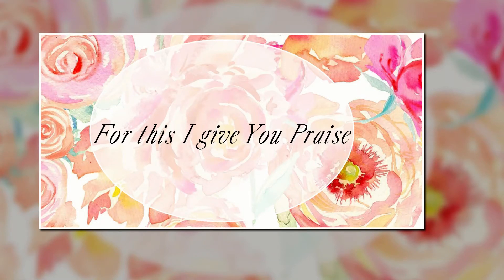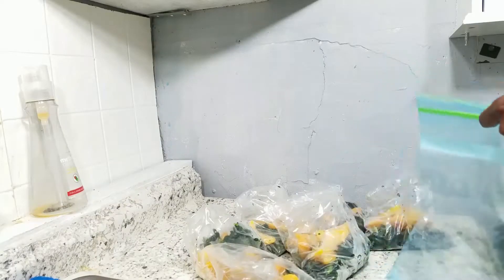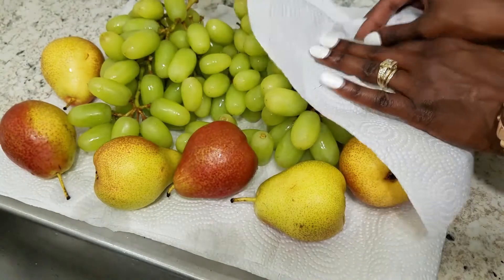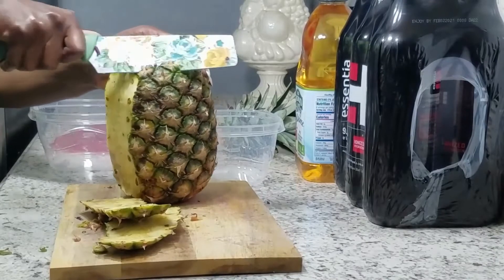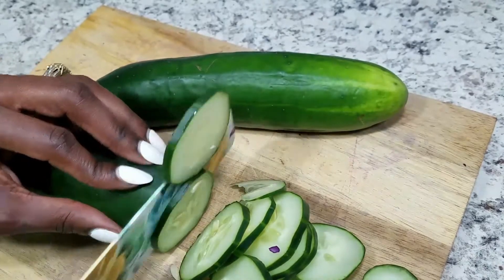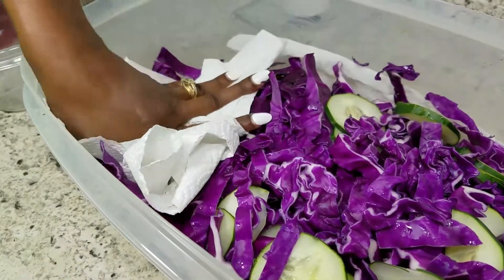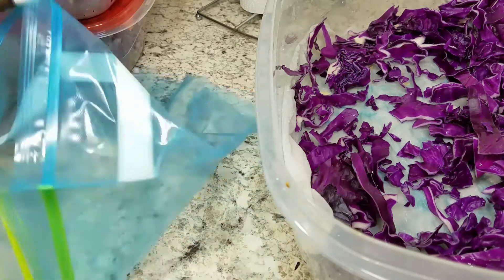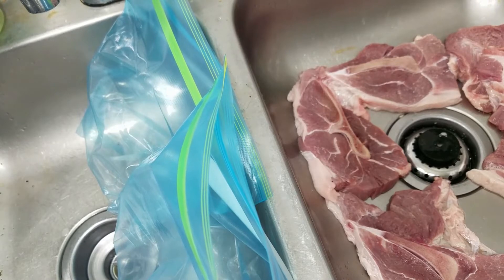*New* Food Prep | Teresa Lawson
Food Prep

🎵 Track Info:

Title: Token (Feat. Cloe Sutherland) by Fernweh